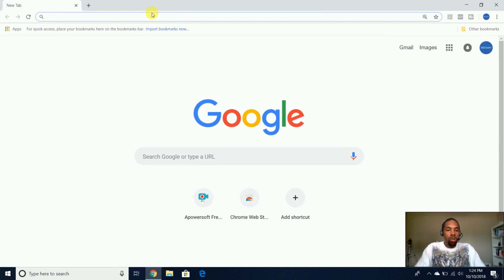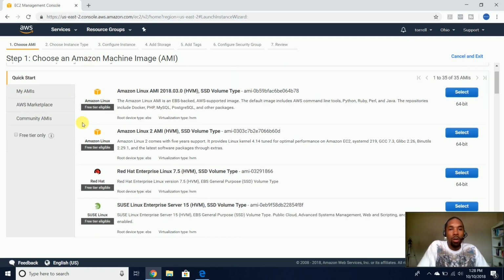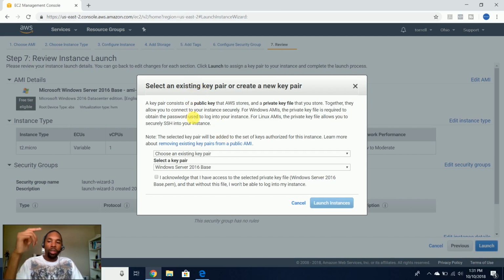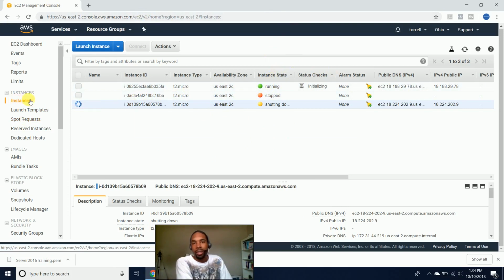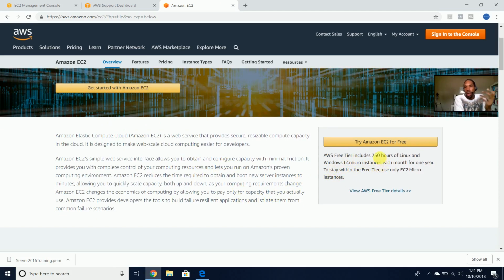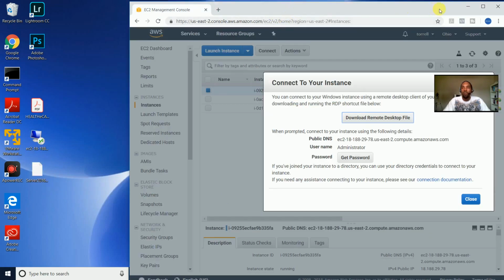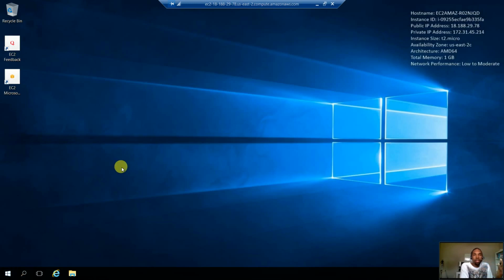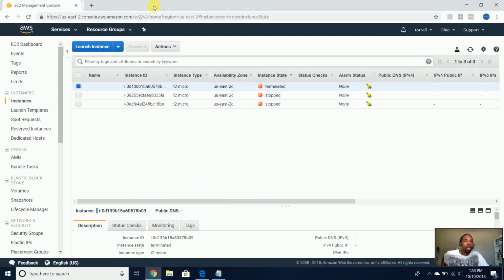Amazon EC2 Tutorial for Beginners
This is an Amazon EC2 tutorial for beginners that shows you how to install a Windows Server 2016 virtual machine.  Amazon's Web Services (AWS) EC2 allows you to install and run virtual machines on the Internet.  The benefit of utilizing a cloud based virtual machine solution is you won't have to be concerned with consuming the local resources on your laptop or personal computer.  This amazon EC2 instance tutorial will walk you through how to setup an account and give you the details on the cost of usage.